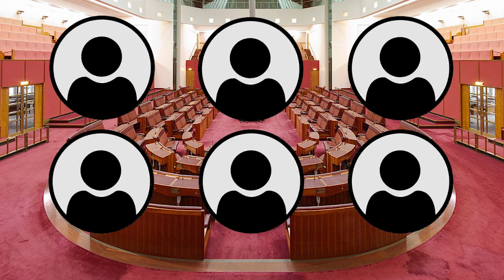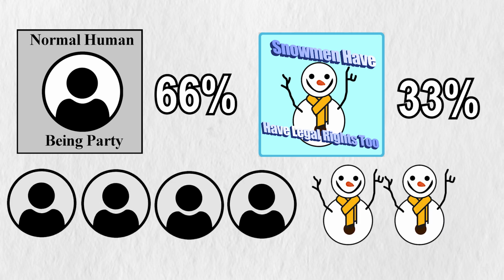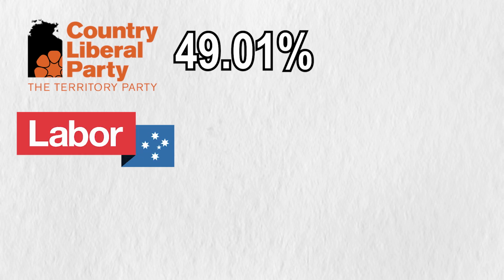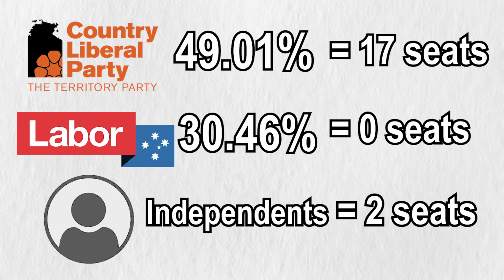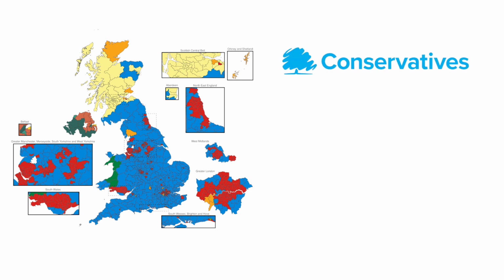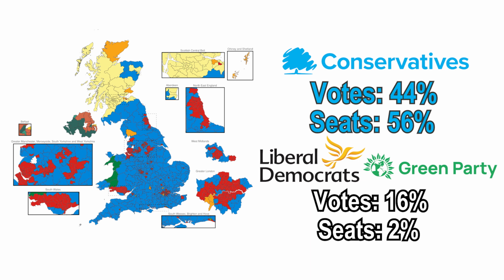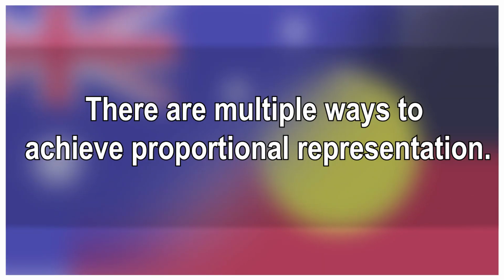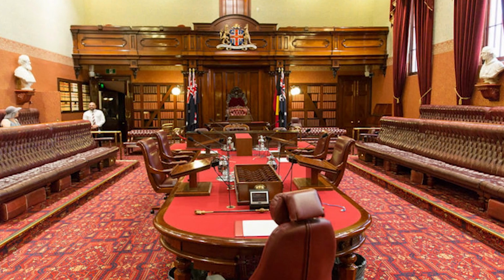How Proportional Representation Improves Political Diversity | AUSPOL EXPLAINED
There's a wide range of political views in any society - so how do they get represented effectively in parliament? The answer: proportional representation! The Australian Senate (and most other upper houses in Australia) use a system of proportional representation to ensure more diverse political views are represented so it can better reflect the nuance and desires of the community. Here's a handy explanation of how that works and how it compares with other systems, like the UK.

Get a copy of the script with citations if you wish

Auspol Explained would like to acknowledge the Whadjuk Nyoongar people and their Elders as the owners and custodians of the Land that the episode was recorded and edited on. This Land was stolen and never ceded. It always was and always will be Aboriginal Land.